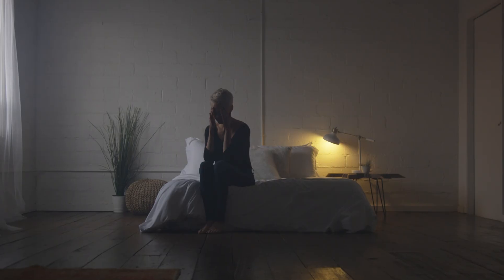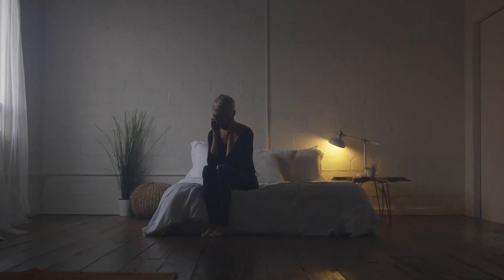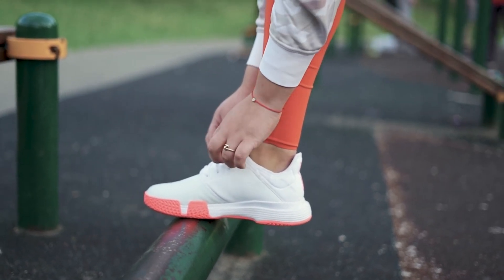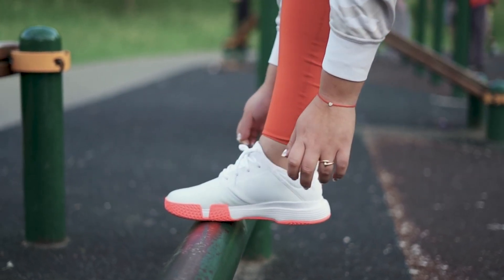Acute Paronychia: Answering your most common questions with Dr. Marisel Medina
Let’s discuss Acute Paronychia👣 Join us for an informative and comprehensive FAQ video on Acute Paronychia with Dr. Marisel Medina, Board Certified Ankle Surgery & Primary Care in Podiatric Medicine.